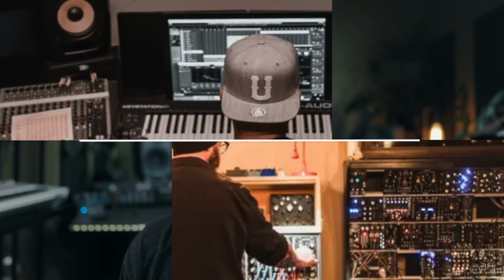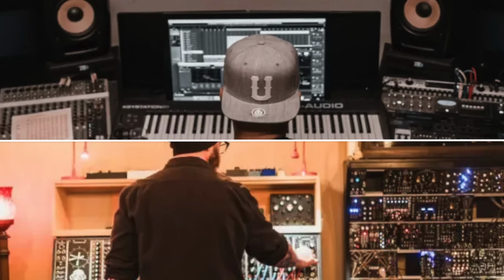Stop doing this with your new synthesizer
Why do so many synth jams sound the same? Here are 3 mistakes ruining your synth workflow and how to fix them.

Thanks to @JimDaneker for the inspiration for this video!

0:00 - The "Generic" Jam Problem
1:14  - Step 1: Better Music Requires New Environments
3:50 - Step 2: Complexity is the Enemy of Taste
5:56 - Analog Cases XTS Performance Stands
7:08 - Step 3: Avoiding The Preset Trap
9:50 - Grand Finale: Putting the Tips into Practice